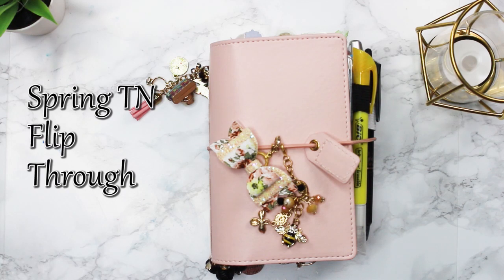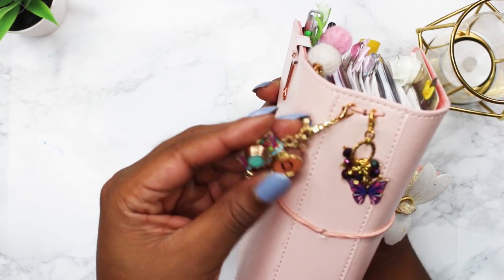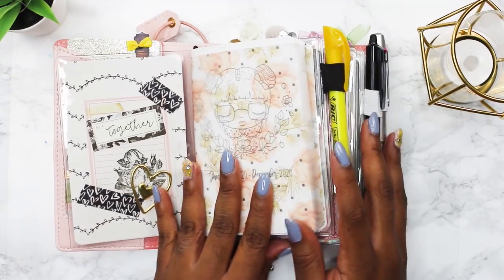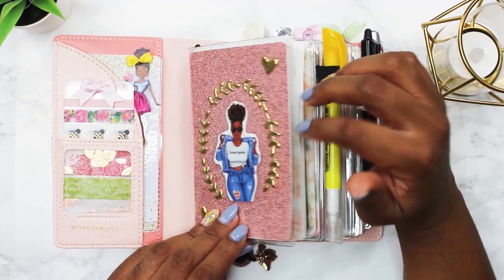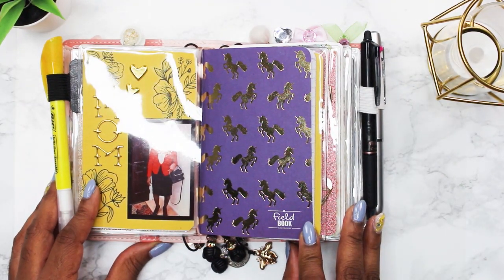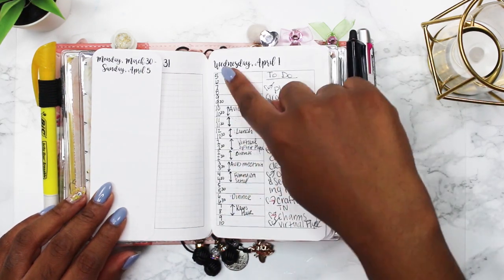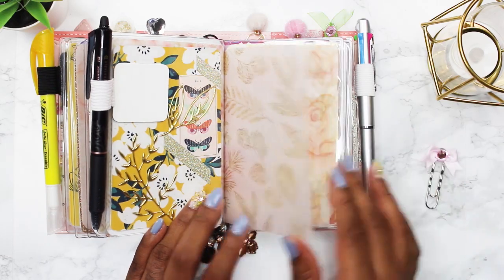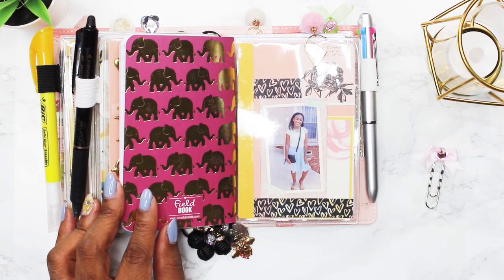Pocket travelers notebook setup / Pocket TN Spring 2020 /I ❤ THIS SETUP / Planner setup flip through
** Two gold stars for you because  YOU clicked on the description box! Dont forget to watch on HD! You're awesome!
Hello, thanks for clicking on my video. My name is Denise Tanisha and I am a teacher, wife, and mom trying to live her best life, just so happens I decided to do it on camera. Join me in my journey to fulfilling my goals! I am a planner babe, I love doing DIY's and finding dupes for high end items, and most importantly I love love love all things fashion, hair and beauty... so let's do the darn thing, together!

Shops Mentioned:
Accessories mentioned:
*Pilot Multi-Pen Body, Hi-Tec-C Coleto 1000, Silver Body (LHKC-1SC-S)
*PILOT FriXion Clicker Erasable, Refillable & Retractable Gel Ink Pens, Bold Point, Black Ink, 12 Count
*5 Pack Pen Loop Holder, Volin Crik Self-Adhesive Pen Holder Pencil Elastic Loop Designed for Notebooks, Journals,Calendars
*Brite Liner Erasable Highlighter, Chisel Tip, Fluorescent Yellow, 3/Pack
*Hammermill Premium Color Copy 32lb Copy Paper, 8.5x11, 1 Ream, 500 Sheets, Made in USA, Sustainably Sourced From American Family Tree Farms, 100 Bright, Acid Free, Color Copy Printer Paper, 102630R

*Come on over and say  👋🏾

*Send Happy 💌 here 🤗
Denise Tanisha
4846 Sun City Center Blvd.,#189
Sun City Center,  Florida 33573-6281